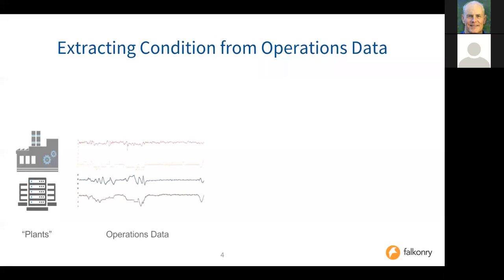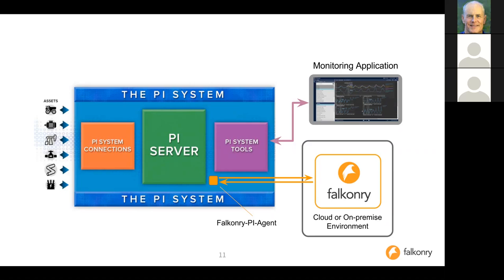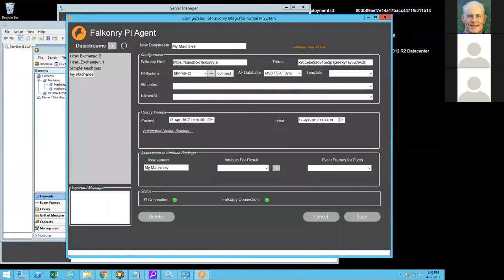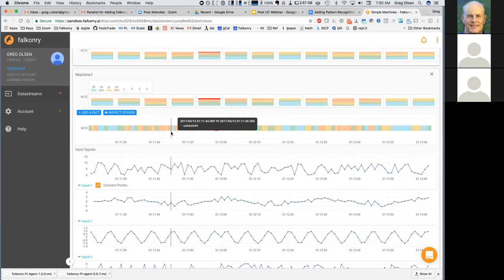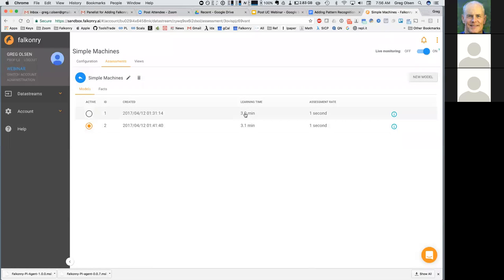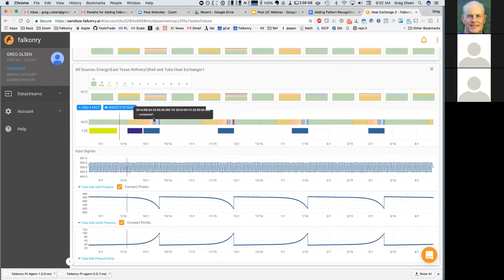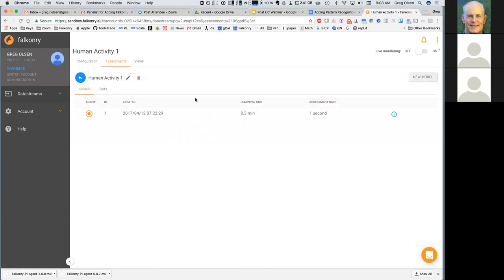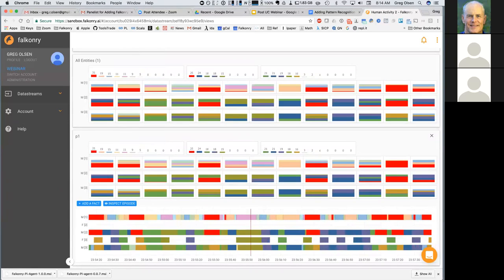Falkonry to PI Webinar 12 April 17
This webinar by Greg Olsen, SVP Products, Falkonry is an overview of Falkonry's intelligent pattern recognition technology, and the integration with OSIsoft PI.